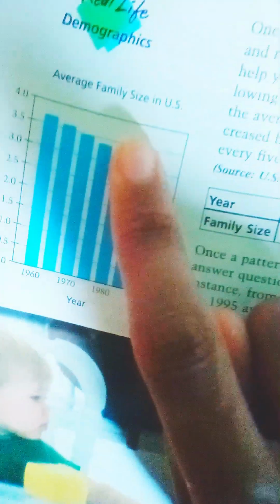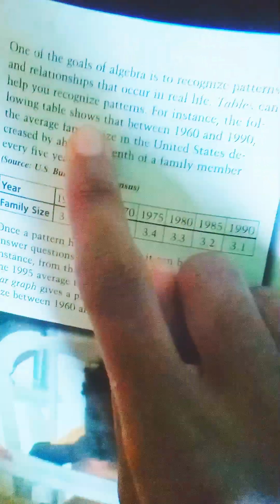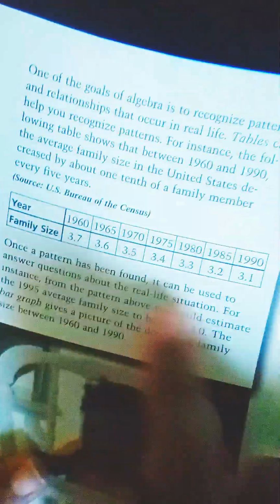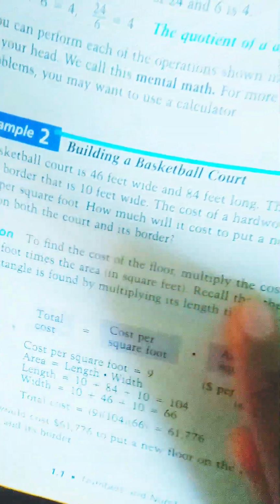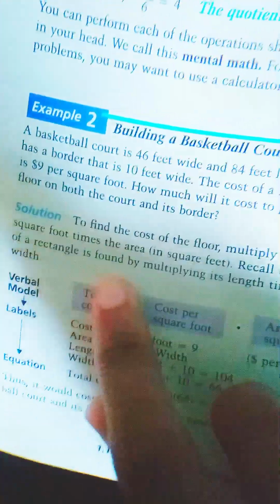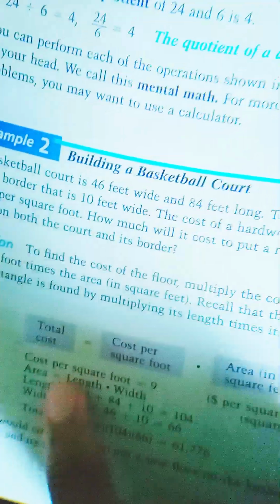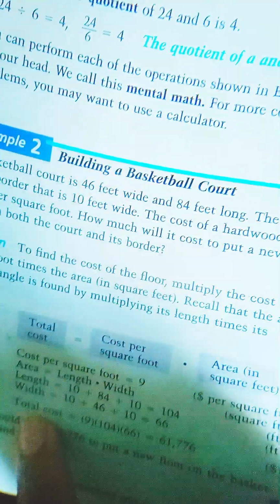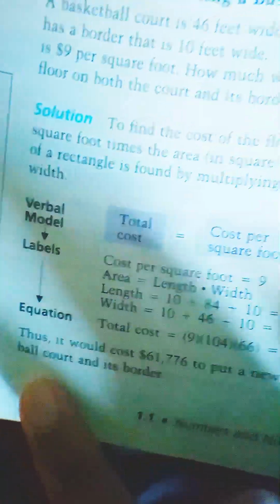Reading algebra one an integrated approach.